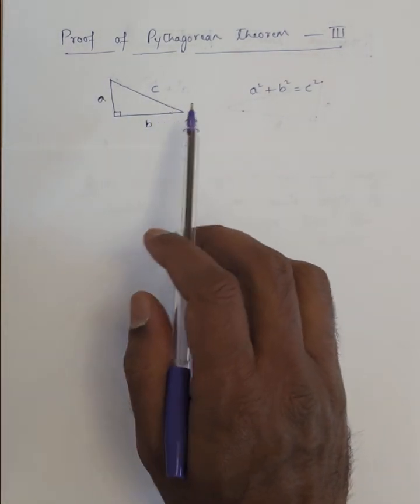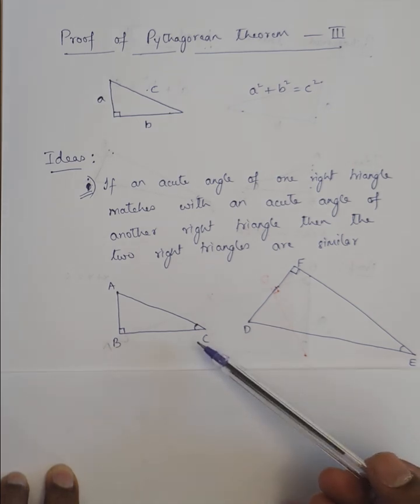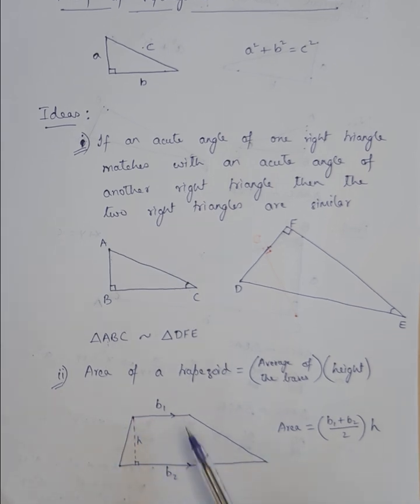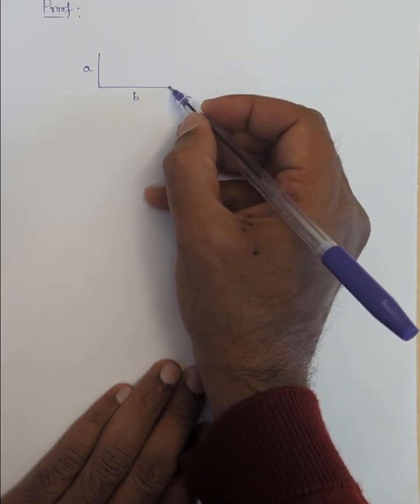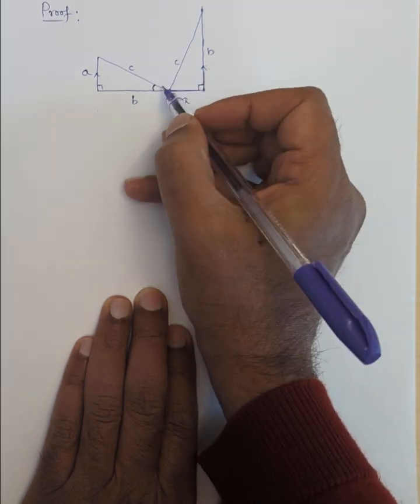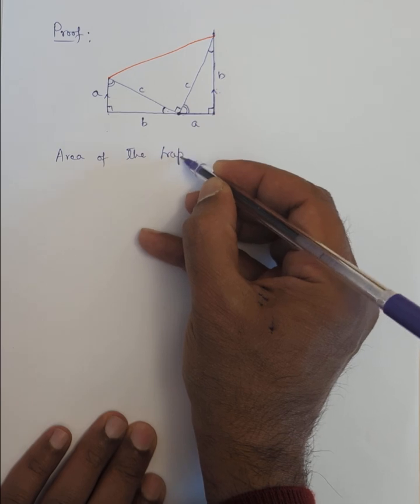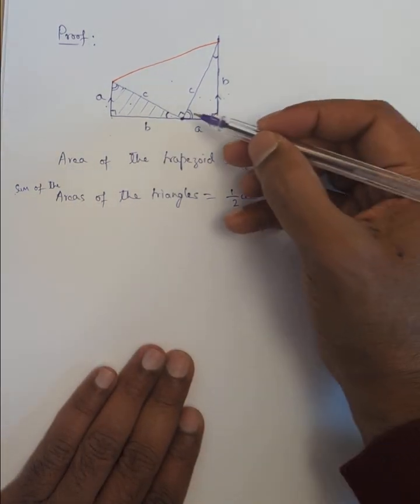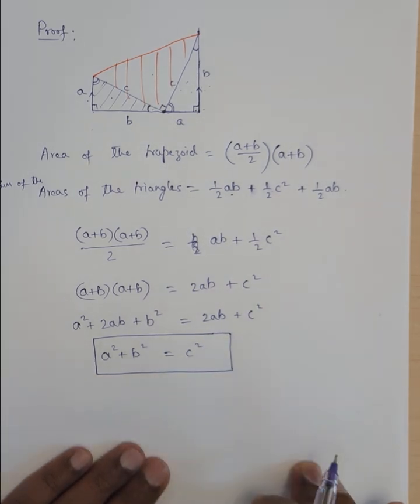Pythagorean theorem proof -- 3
This video shows a proof of the Pythagorean theorem first proved by president Garfield.